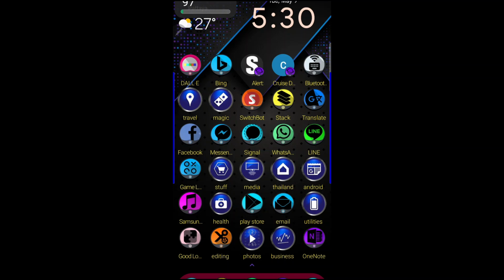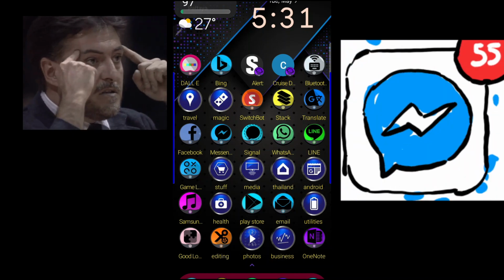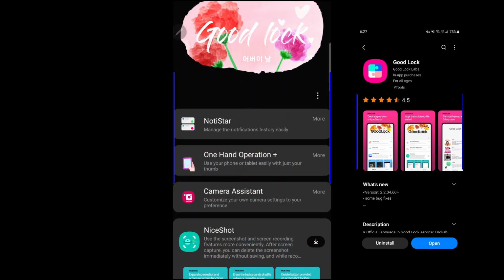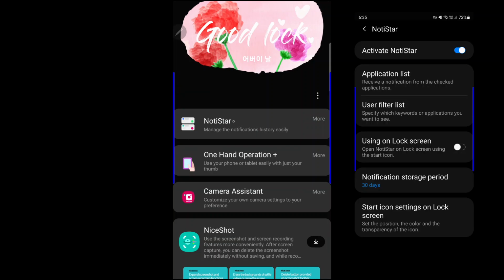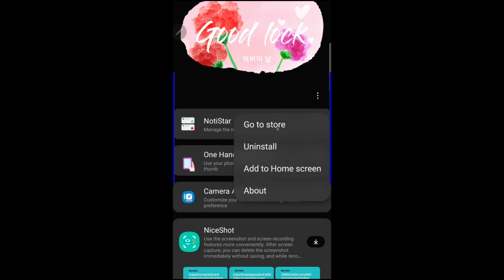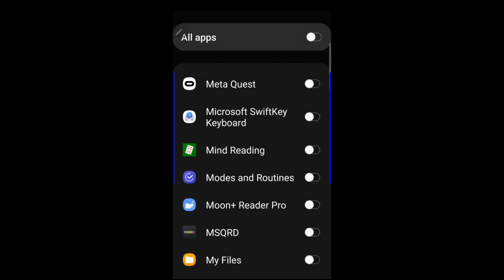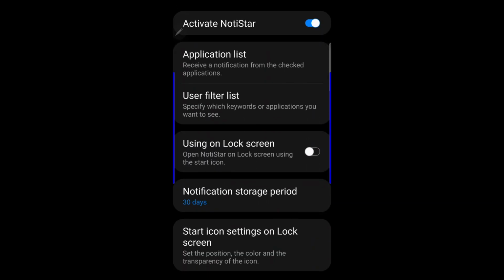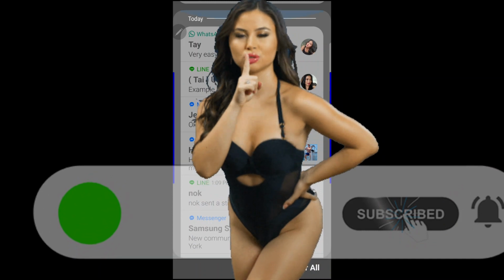Samsung free notification app ....it remembers what you forget ! . Works on most samsung devices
Samsung's free notification app  it remembers what you forget !

since posting this the other way is by using samsung edge panel also free.